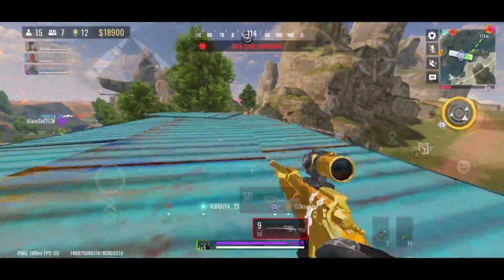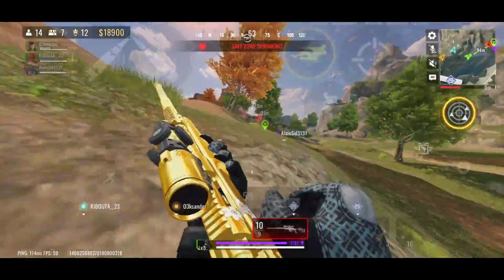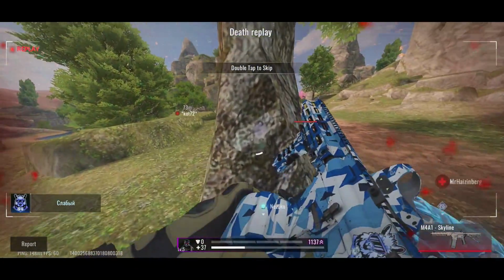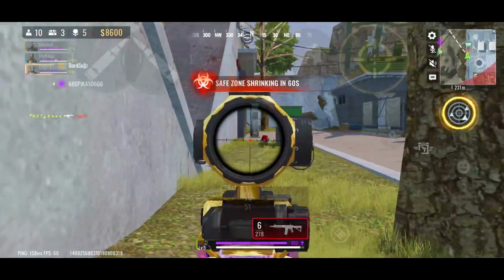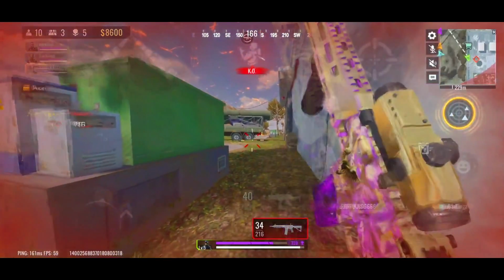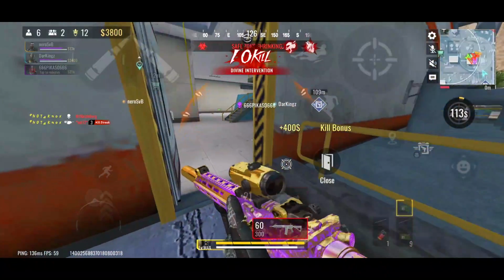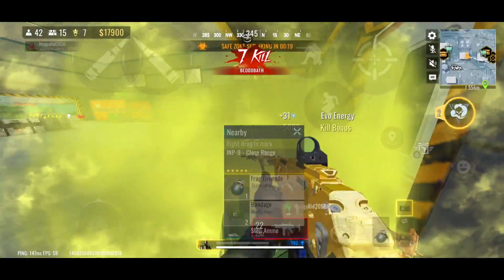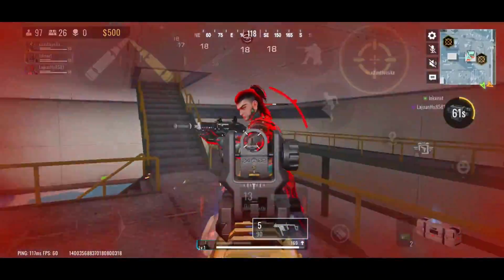How To Prepare for Blood Strike GLOBAL LAUNCH! (Best tips & tricks)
BLOODSTRIKE MOBILE

Prepare yourself for the highly anticipated global launch of Blood Strike! In this action-packed video, we unveil the best tips and tricks to help you dominate the battlefield in Blood Strike. From mastering map awareness to optimizing your loadout, we cover everything you need to know to prepare for the ultimate showdown. Join us as we delve into intense gameplay footage and strategic maneuvers, ensuring you're ready to rise to the top in Blood Strike's global launch. Don't miss out on becoming a true warrior in Blood Strike! Watch now and level up your game before the competition heats up!

Device: Samsung s10e [Four Fingers Gyroscope]

Blood strike
Blood strike solo vs squad gameplay
Bloodstrike META
Bloodstrike aggressive gameplay
Bloodstrike content creator
Bloodstrike gameplay
Bloodstrike pro gameplay
Bloodstrike pro movement
Bloodstrike season 3
Bloodstrike solo
Bloodstrike solo gameplay
Bloodstrike solo ranked
Bloodstrike squad wipe
Bloodstrike update
Knox bloodstrike
Knox bloodstrike gameplay
Knox bloodstrike loadout
blood strike gameplay
Bloodstrike Strikers
Bloodstrike Zero Gameplay
Bloodstrike movement
Bloodstrike full rush gameplay
Bloodstrike zero gameplay
Bloodstrike global
Bloodstrike squad wipes
Blood strike duo vs squad
Bloodstrike ranked gameplay
Bloodstrike squad ranked gameplay
Blood strike content creator
Bloodstrike meta
Blood strike movement gameplay
blood strike mobile
Bloodstrike zero recoil
Bloodstrike max graphics gameplay
Bloodstrike 60fps
Bloodstrike 60fps gameplay
Bloodstrike legend lobby
Bloodstrike movement gameplay
Bloodstrike full gameplay
Blood strike gameplay
Blood strike zero recoil
Knox bloodstrike gameplay max graphics
Blood strike Mobile
Bloodstrike kag 6
Bloodstrike kag 6 loadout
Bloodstrike kag 6 no recoil
Bloodstrike legend rank
Bloodstrike legend gameplay
Bloodstrike Official content creator
project bloodstrike
project bloodstrike download
project bloodstrike gameplay
project bloodstrike ios
project bloodstrike release date
project:bloodstrike
bloodstrike emulator
bloodstrike new update
bloodstrike news
bloodstrike update
how to play bloodstrike
tips and tricks for bloodstrike
knox bloodstrike gameplay
Bloodstrike tips and tricks